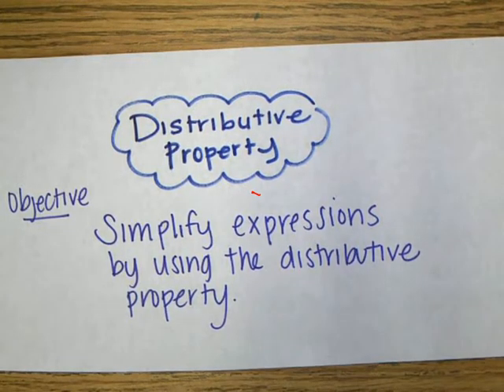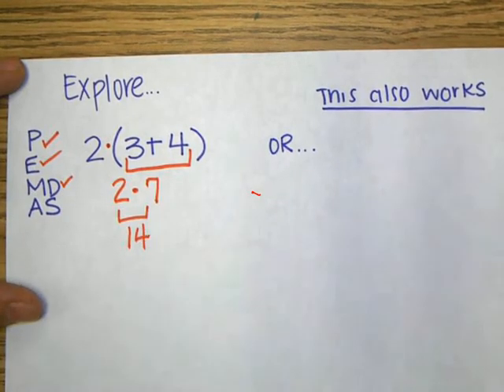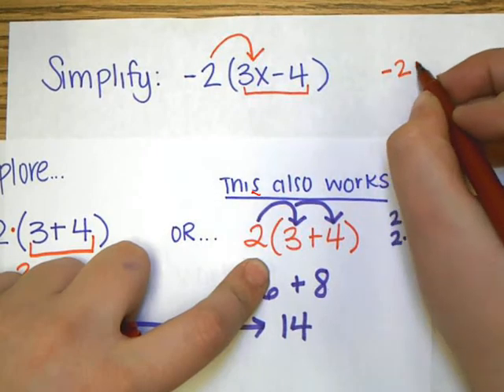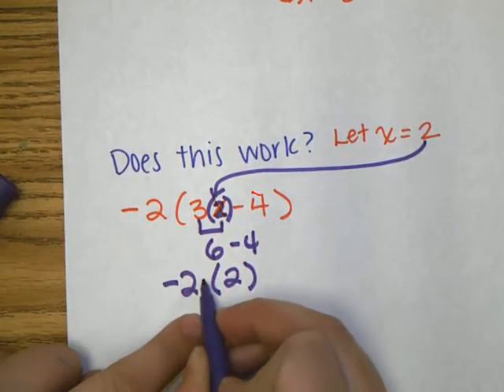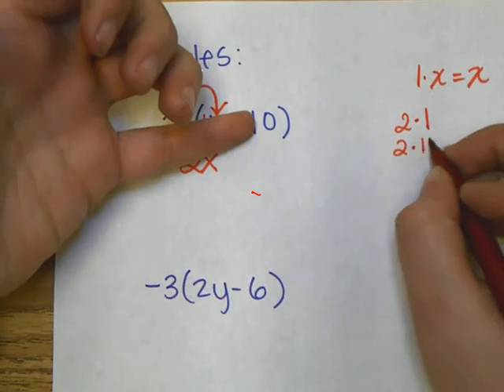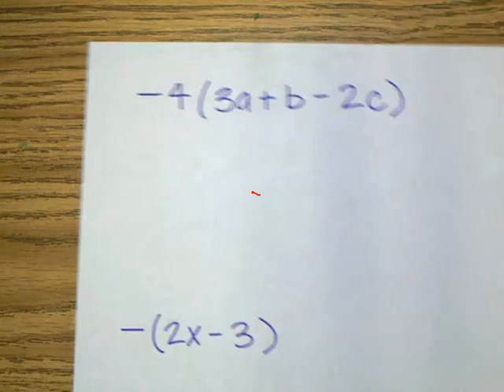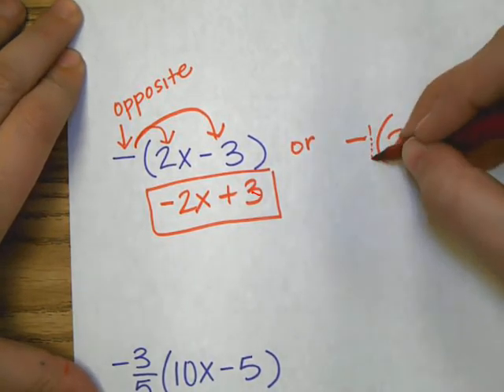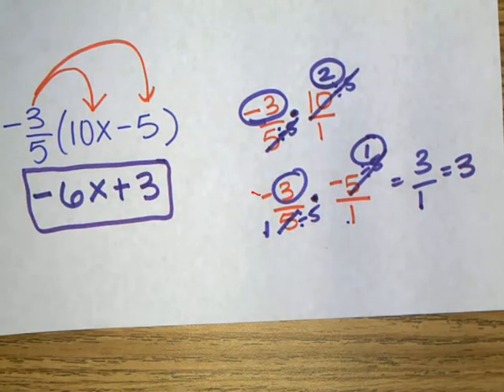Distributive Property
Simplifying expressions using the Distributive Property.